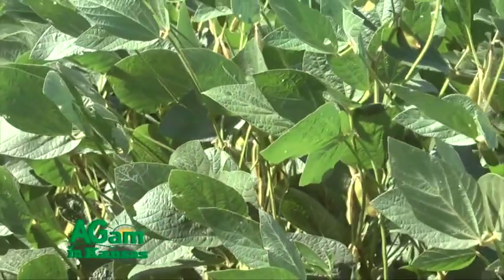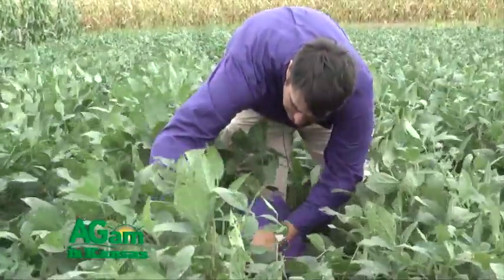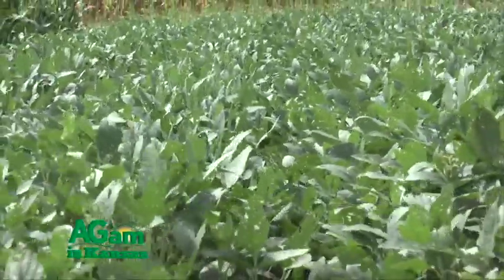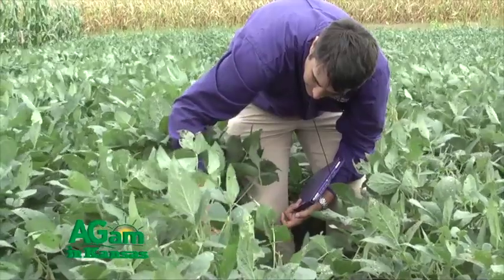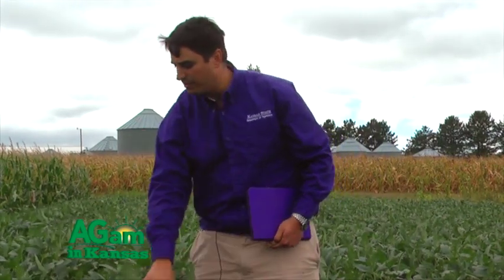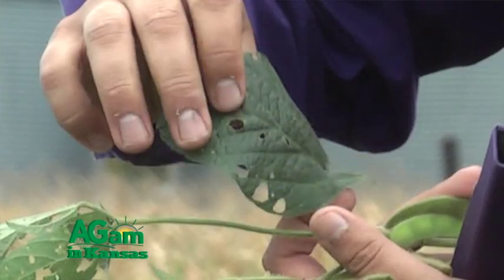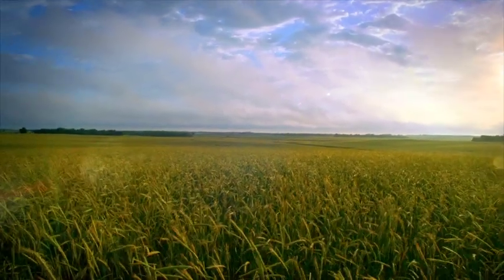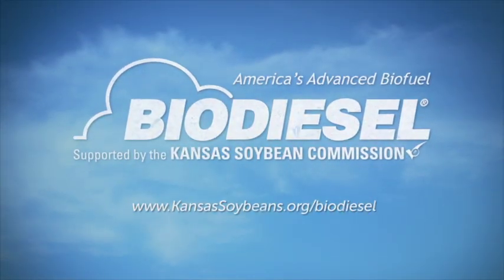Ignacio - Soybean Update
Dr. Ignacio Ciampitti is at K-State's Agronomy Farm with updates
on the condition of sorghum and soybeans across the state.